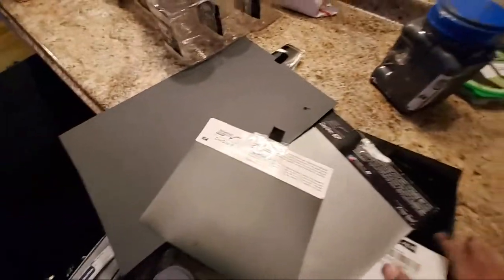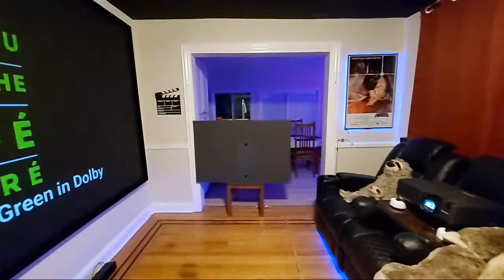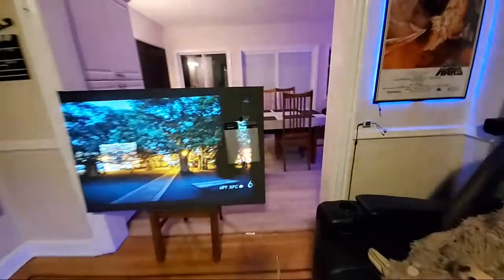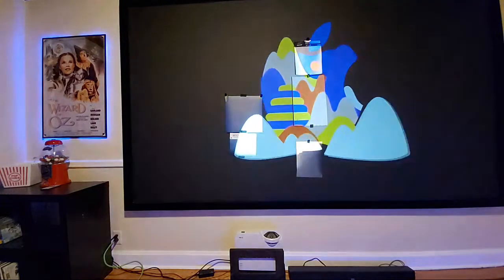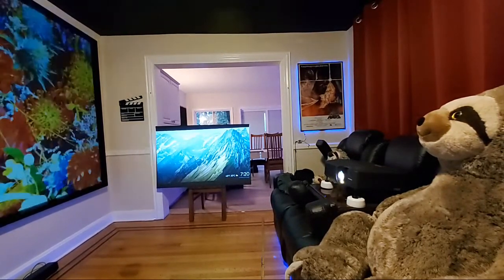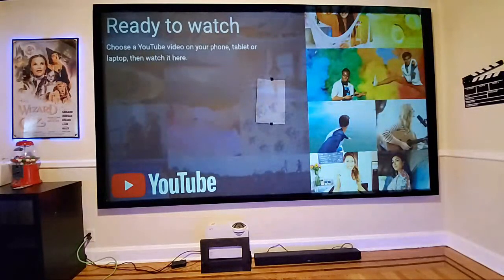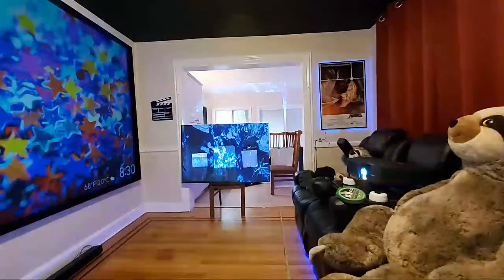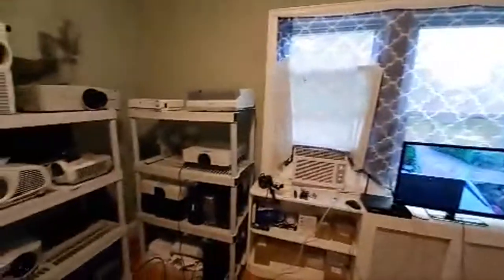Screen Paint Mix and Projector Screens VS our supreme ALR screen paint